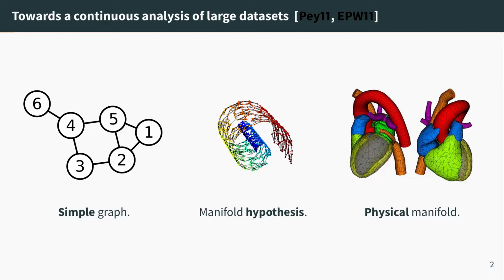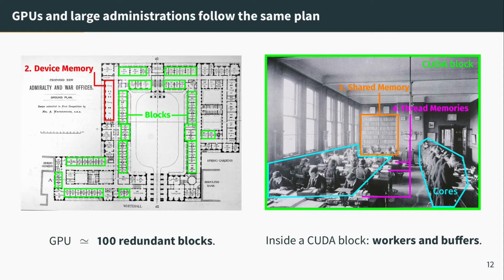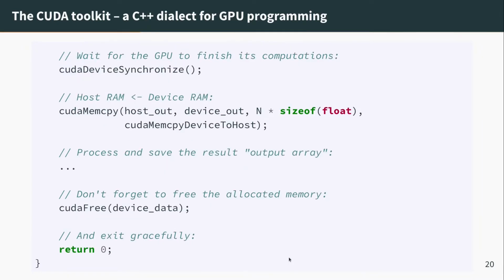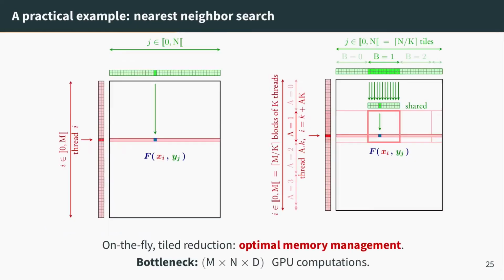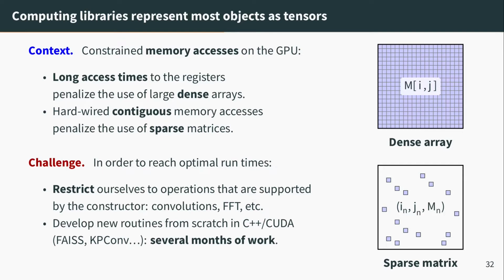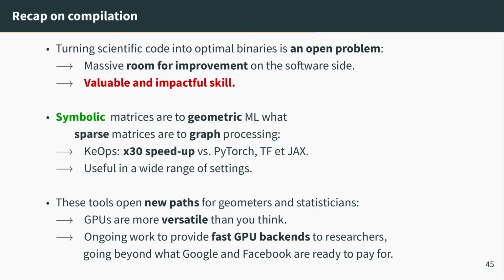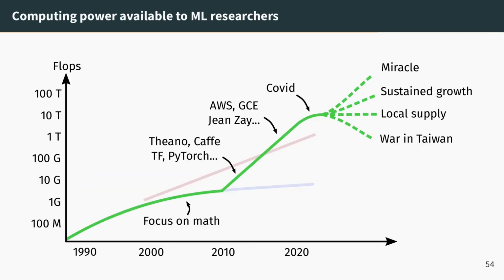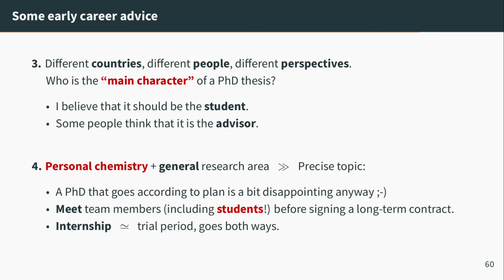GPU programming - Geometric Data Analysis - MVA Lecture 7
Lecture 7 of the geometric data analysis class of the MVA M2 program - Dec. 1, 2022.

Introduction. 0:00
References. 10:09

What is a GPU? 13:58
Memory structure. 17:45
Why are GPUs designed like this? 23:15

Main rules of GPU programming. 29:45
C++ CUDA syntax. 34:40
Optimizing nearest neighbor queries. 45:55

Compilation. 1:04:50
Just-in-time compilation. 1:13:50
The KeOps library. 1:20:10

Optimized AI cores. 1:46:30
Moore's law? 2:00:00

Conclusion. 2:12:15
Some early career advice. 2:17:40